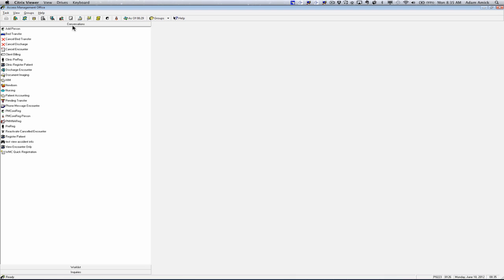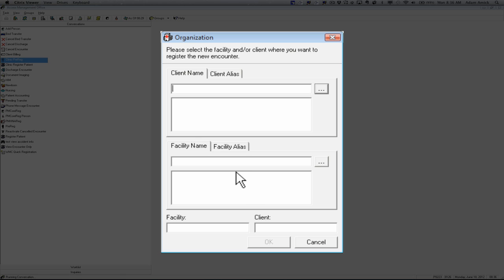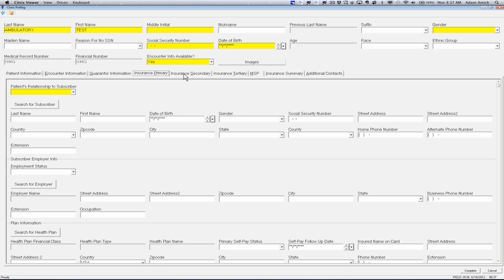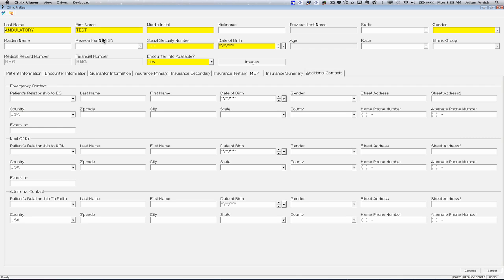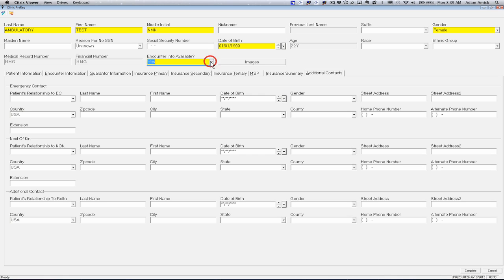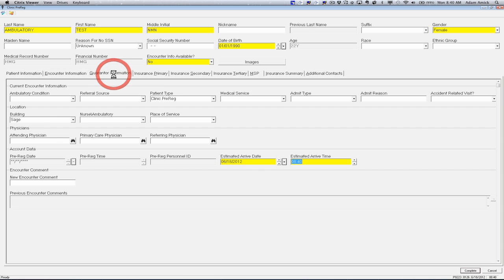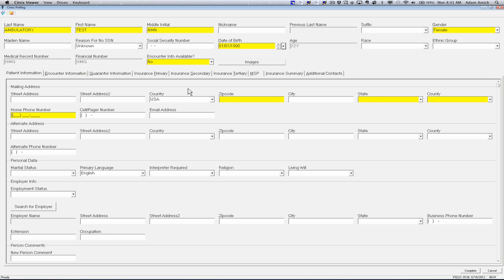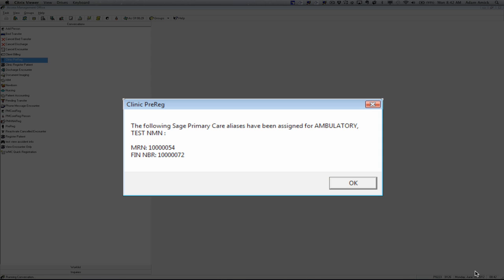PM Office Pre-Register Patients